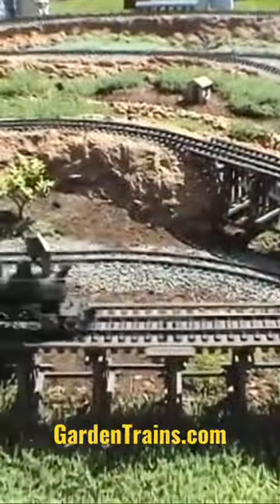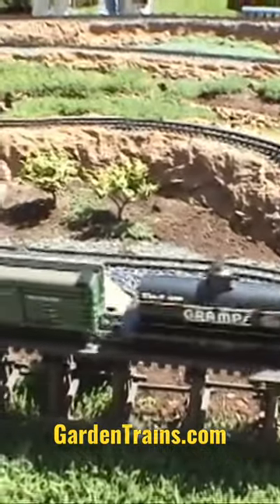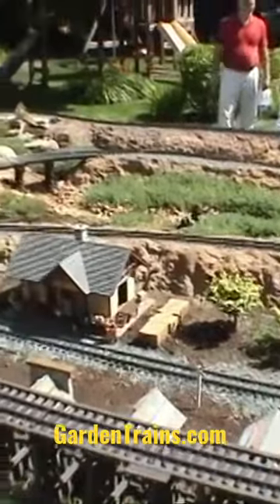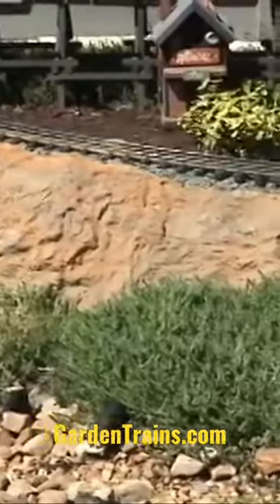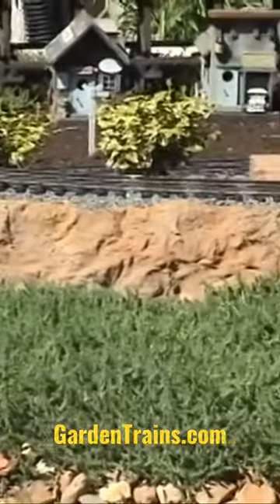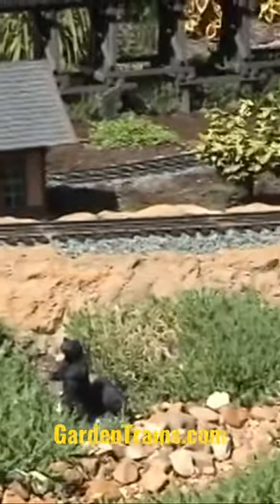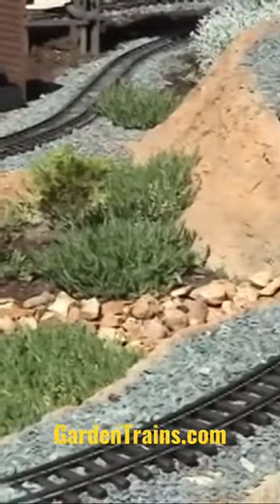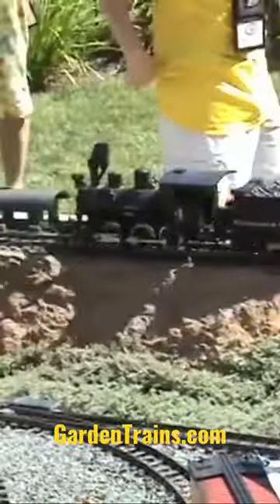Top Secret: How to make mountains for your garden railroad.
It’s the secret you’ve been looking for of how to make a realistic mountains for your garden railroad.